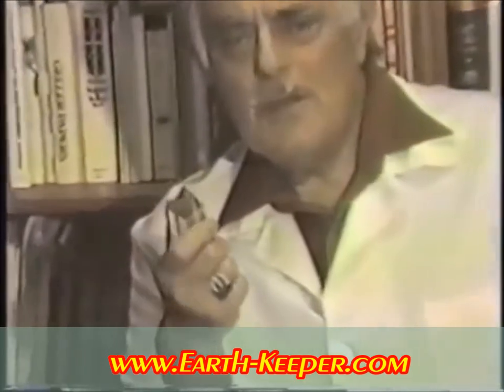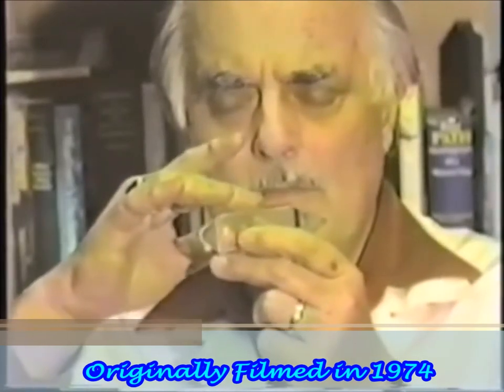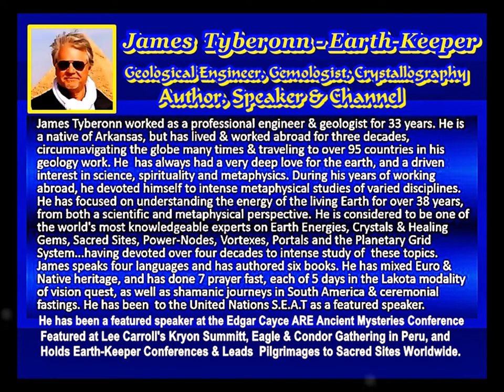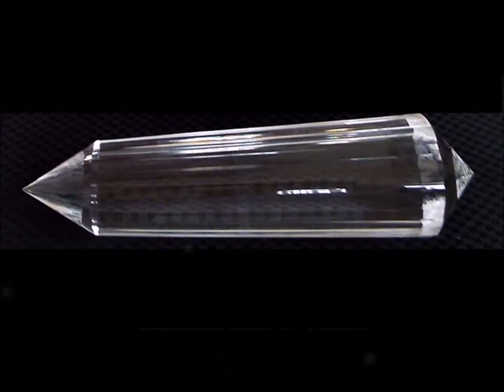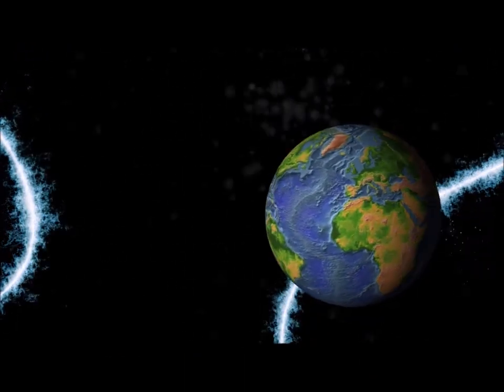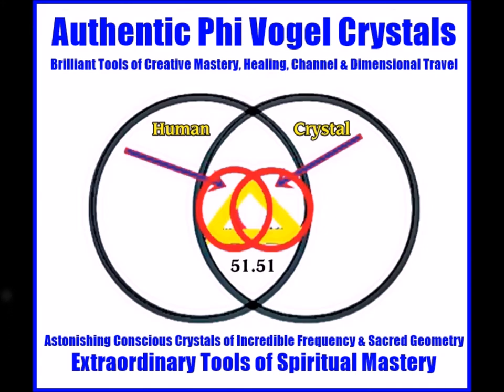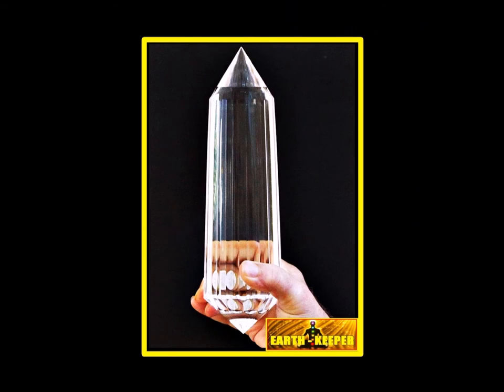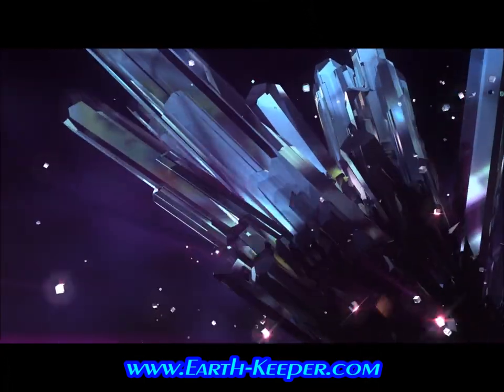Dr Marcel Vogel - How to Activate & Operate Phi Vogel Crystals - Rare!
Earth-Keeper 2017 - Brilliant Rare Vintage Video of Dr Marcel Vogel Teaching How to Clear & Activate Vogel Phi Crystals. Video is followed by a fantastic vintage interview with Dr Vogel in which he speaks on the amazing attributes of Phi Vogel Crystals in healing, thought transfer & thought amplification, and their various benevolent applications. This is a must see video for all interested in the science & esoteric blend of the  'Tesla-esque Genuis'  of Crystal Physics & Metaphysics of sacred-geometrically aligned 'Vogel Phi' crystals as taught & brilliantly shared by the late great Marcel Vogel, creator of the Vogel Crystal.